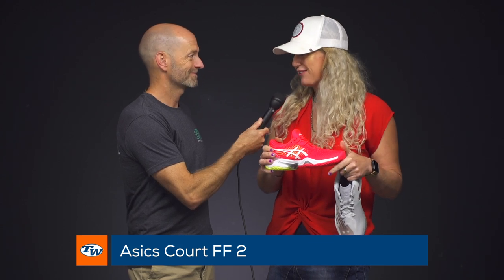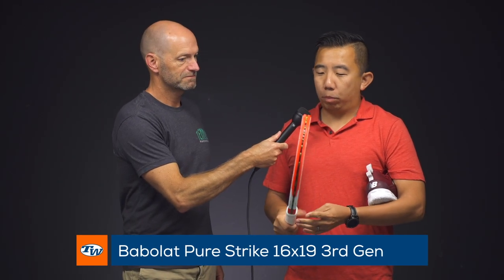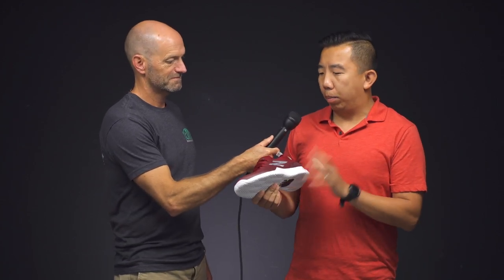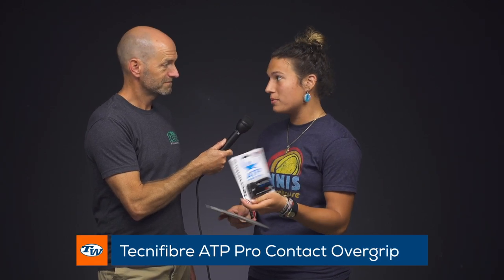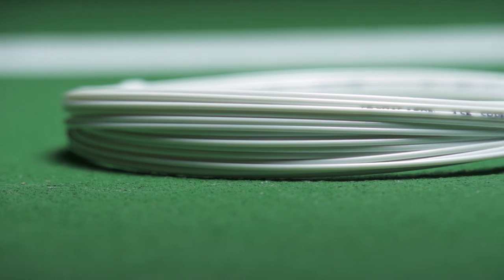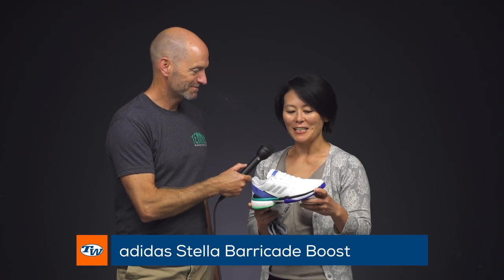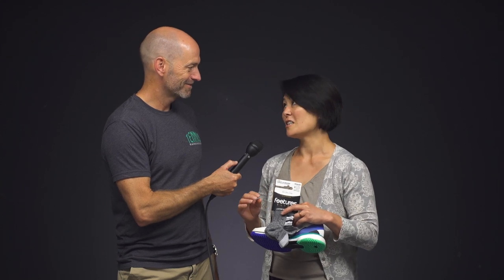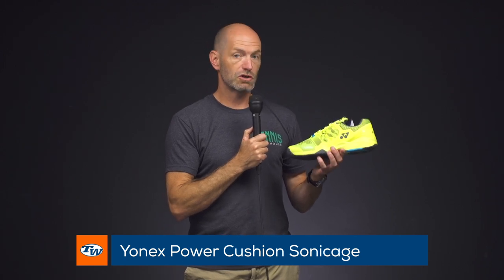The BEST Tennis Gear (according to our Playtesters) -- VLOG #660 👌